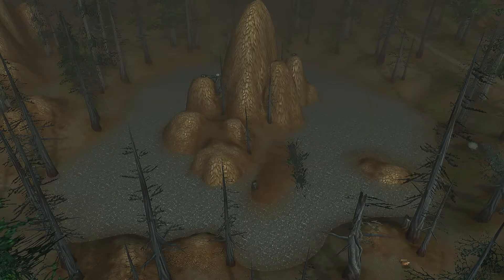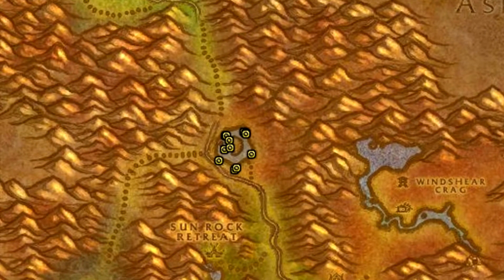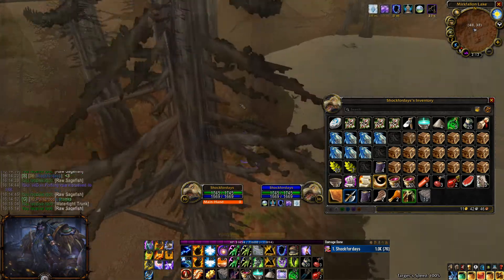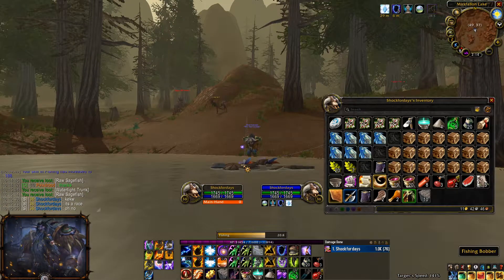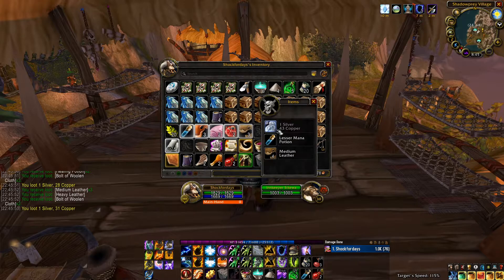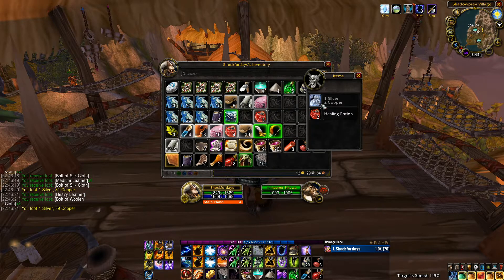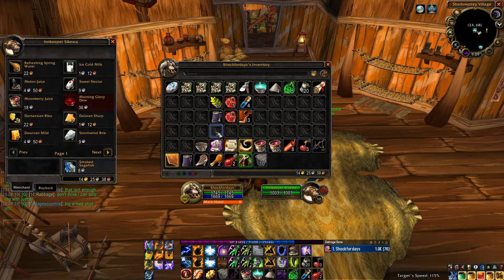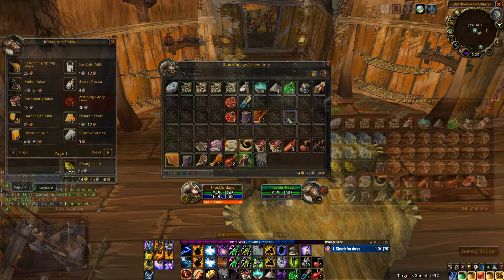Infinite Fishing Pools *ACTUALLY BROKEN* | Hardcore Fishing Guide 2 of 4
Professions Training Stonetalon mountains fishing for 1 hour for low level hardcore classic wow players.